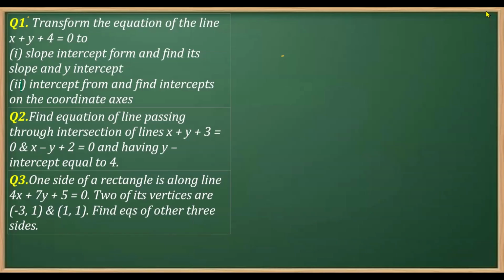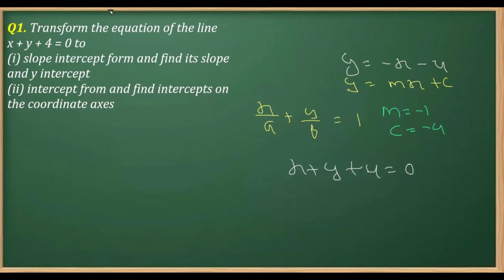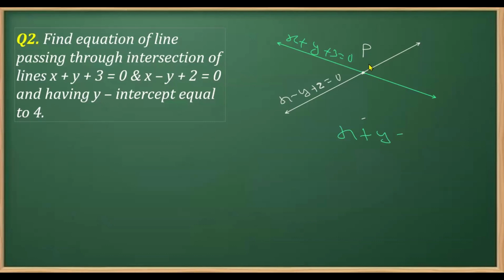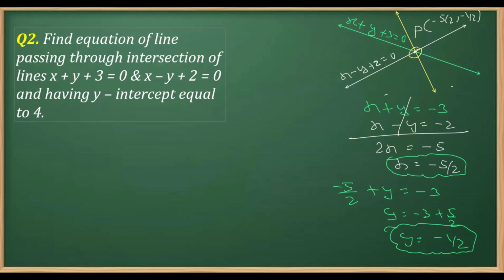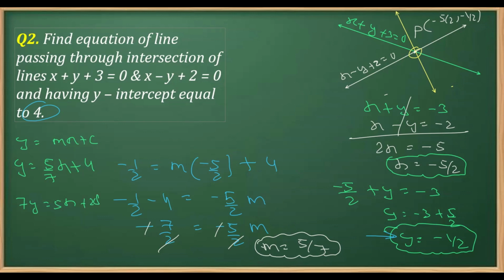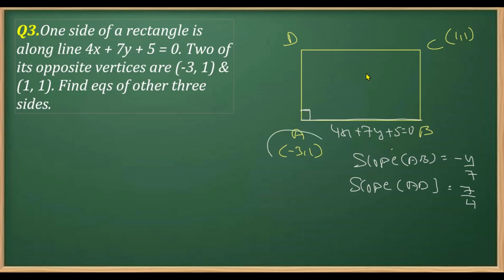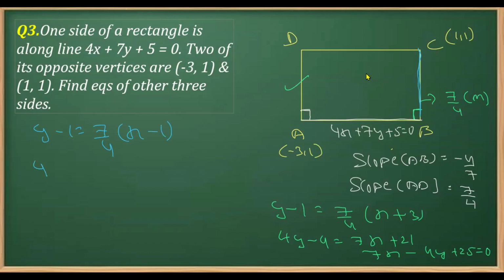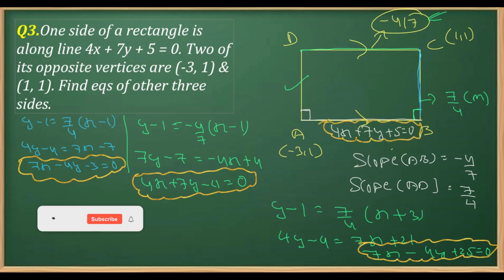REVISION -1 STRAIGHT LINE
Q1. Transform the equation of the line
x + y + 4 = 0 to
(i) slope intercept form and find its slope and y intercept
(ii) intercept from and find intercepts on the coordinate axes
Q2.Find equation of line passing through intersection of lines x + y + 3 = 0 & x – y + 2 = 0 and having y – intercept equal to 4.
Q3.One side of a rectangle is along line 4x + 7y + 5 = 0. Two of its vertices are (-3, 1) & (1, 1). Find eqs of other three sides.